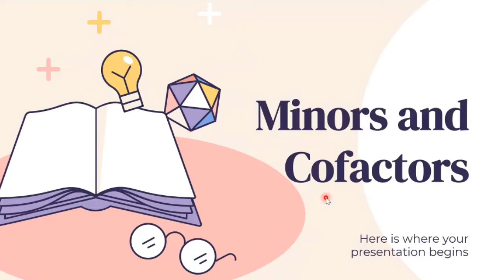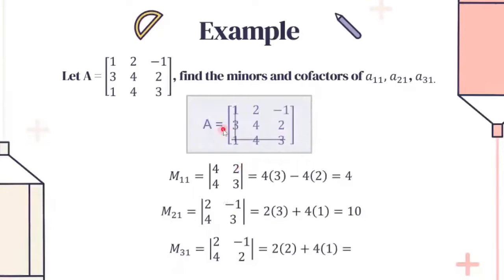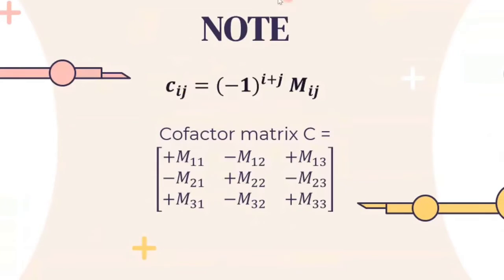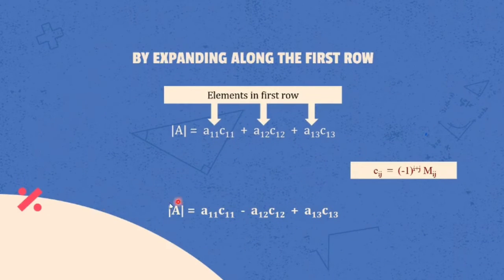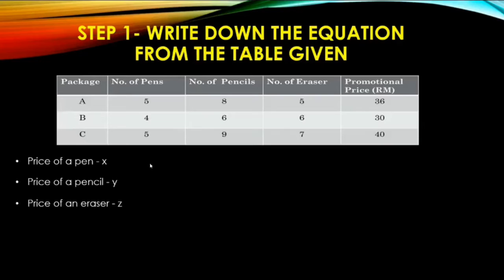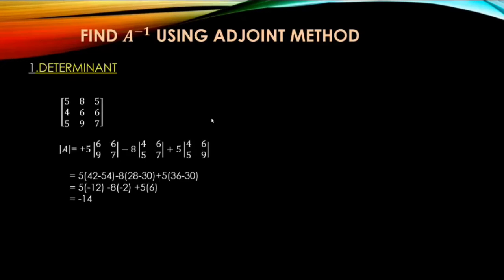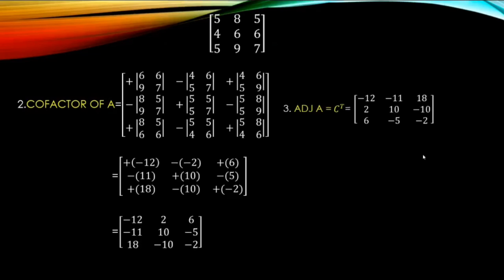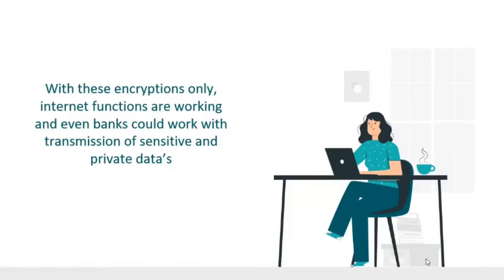MATHS GROUP DISCUSSION S1K4P3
Group members:
Jumariah Binti Abdul Rahman Teoh
Nurin Syafiqah Binti Azsarin
Nur Saffa Nadia Binti Noradon
Lecturer: Madam Hamimah Binti Ibrahim